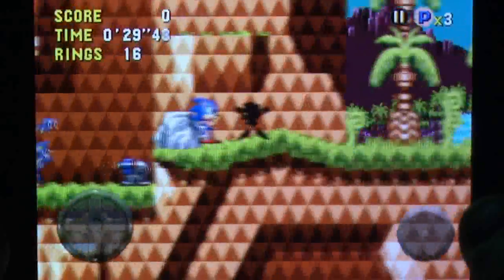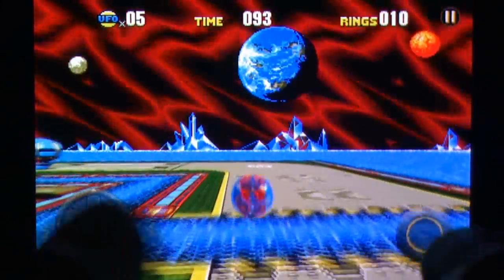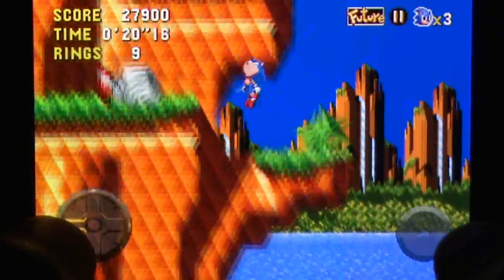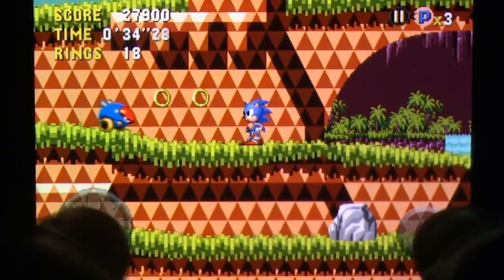Sonic CD iPhone Gameplay Review - AppSpy.com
Sonic CD iPhone Gameplay Review.

- View App Rating & Current Price